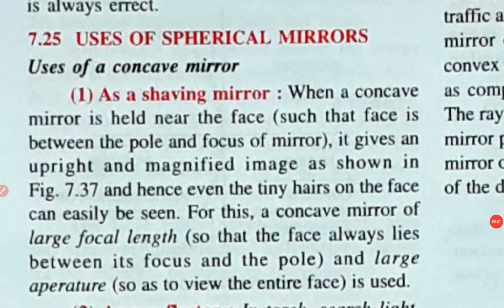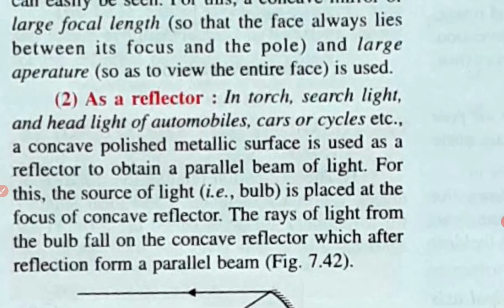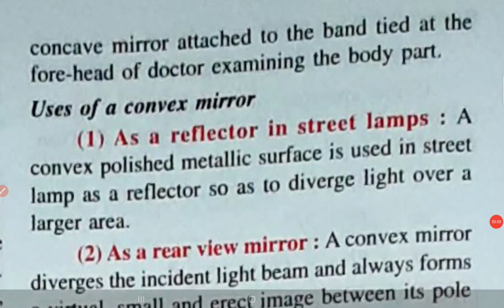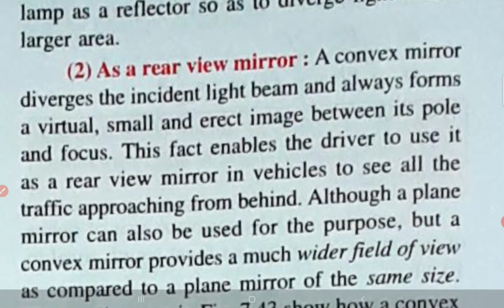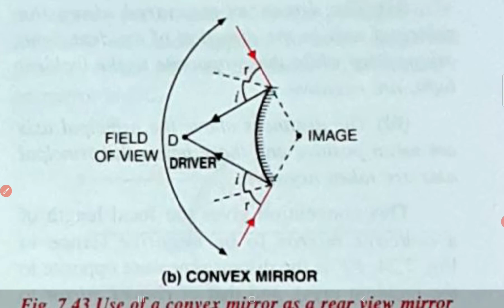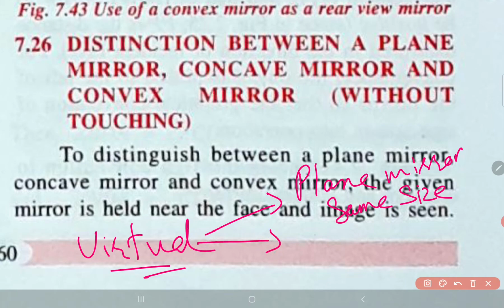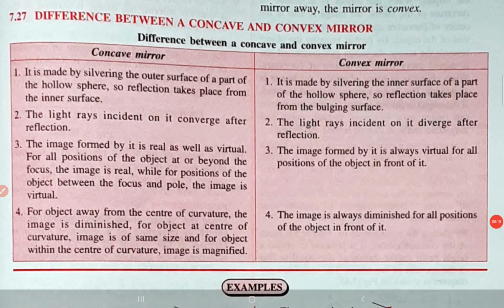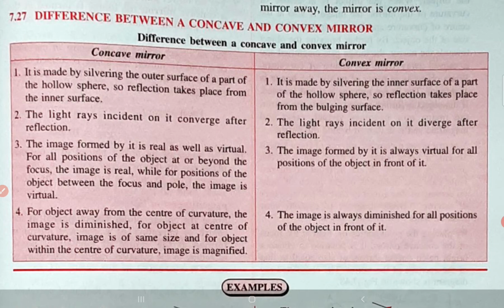Uses of Spherical Mirrors and their differences Class 9